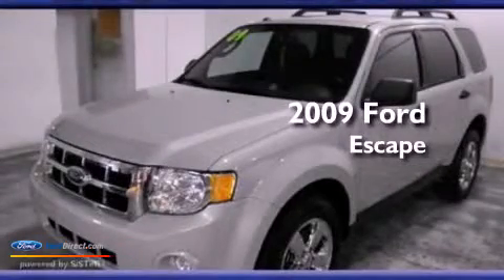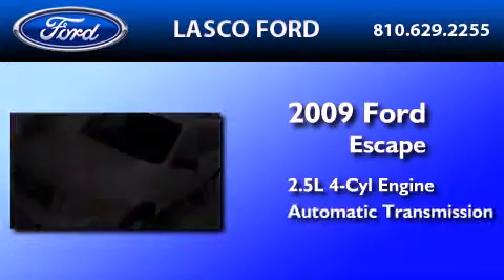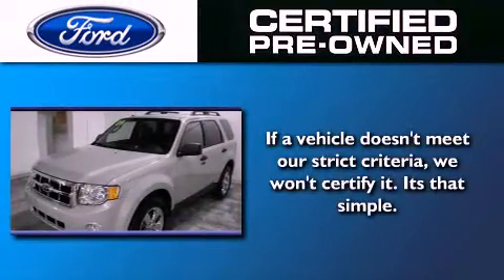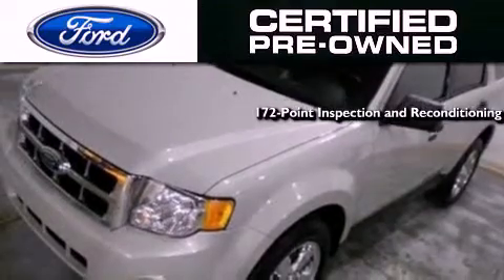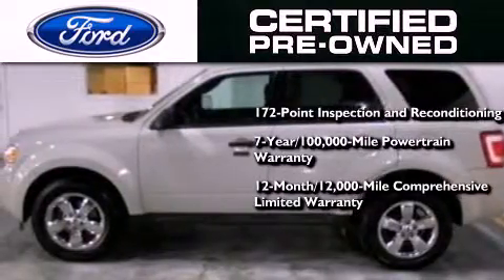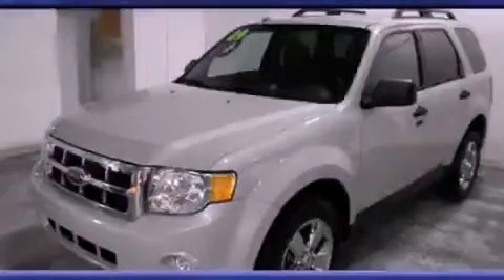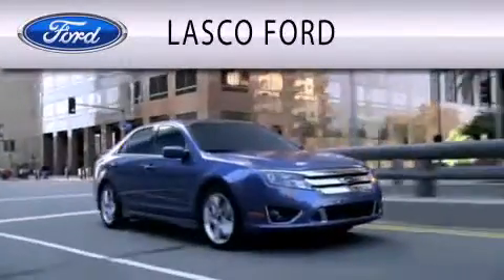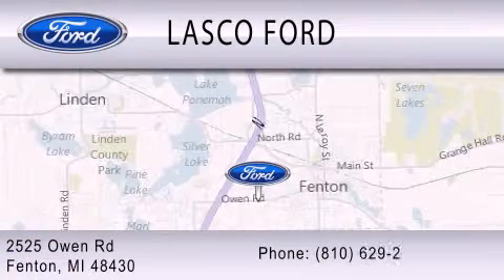2009 FORD ESCAPE Fenton MI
Year : 2009
 Make : FORD
 Model : ESCAPE
 Engine : 2.5L I4 16V MPFI DOHC
 Trans . : 6-SPEED AUTOMATIC
 Exterior : SILVER
 Miles : 51,278
 Interior : BLACK
 Stock : AP5102X